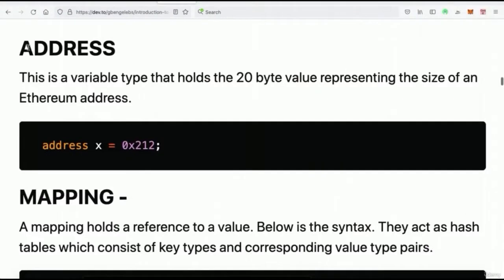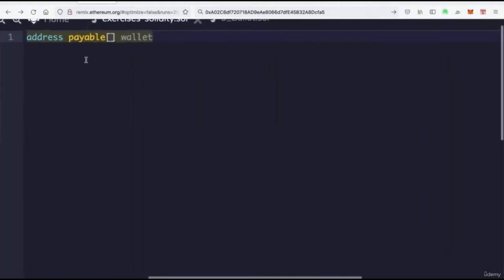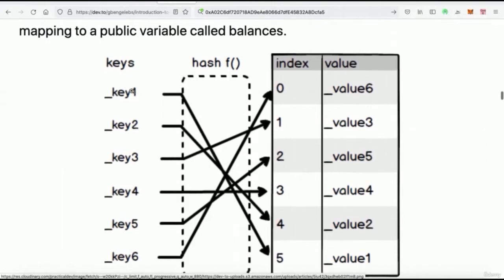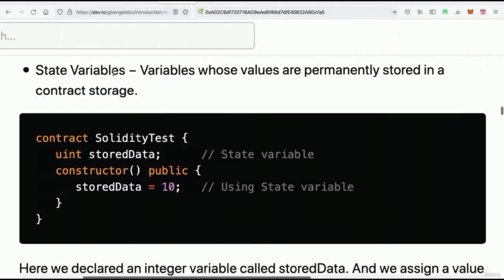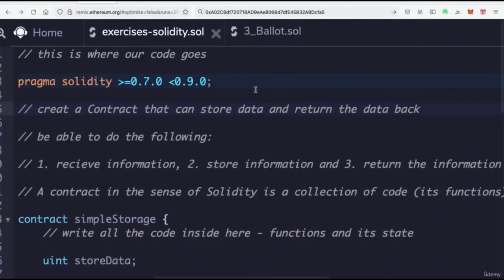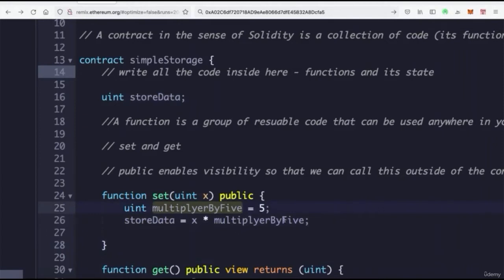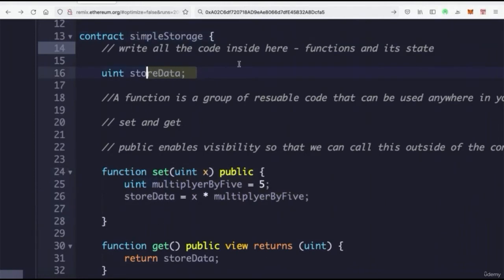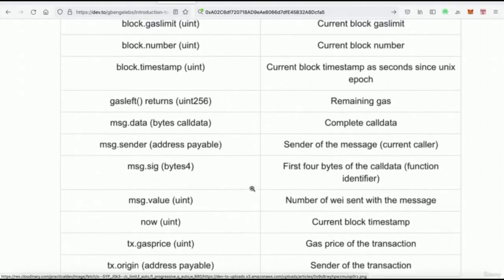Solidity & Smart Contract Glossary - Complete DApp Course - Solidity & React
Source Code (Google Drive)            :)

- Complete DApp Course - Solidity & React
Solidity & Smart Contract Glossary
Course Introduction
Master DApp Development – Smart Contracts – Solidity, Web3, React, Mocha, Ethereum Blockchain Programming for Front-end.

DApp
Solidity
Blockchain
Truffle
React
Web3
Mocha
Chai
Remix: Ethereum
Decentralized Application Building
Full Stack
Bootstrap
Build Tokens
Smart Contracts
Ethereum
Coding
Node
Javascript
CSS
ERC20
Requirements

Internet, computer, and strong interest in DApp
Description
Become a Complete DApp Developer by learning the best in demand skills taught by renown engineer and full stack developer Clarian North.
Join in early on an exciting technology implementing global changes to multiple industries and businesses.

This is the course you’ve been looking for to code along and become a modern DApp developer in 2021. It does so much more than just provide you with the basics to building smart contracts. This course covers everything you need to know to work on professional projects: from absolute no starting knowledge to producing a final project you can be proud to put on your resume.
There are many courses out there on the internet and it’s easy to get lost in the sea of information, so here is why this course will accelerate your learning path towards truly leveling up your skills:

Regular course updates. Learn the most modern tools available in tech for smart contracts. There are so many ways to go about building something and we are not going to waste our time. In this course, you will learn the specific technologies that are the most in demand in the industry today. These include tools and technologies used by leaders in NFT markets such as OpenSea, tech companies from Facebook to Google and others.
Upon completing this course you will be able to build your own smart contracts and have a fundamental understanding of how they are deployed and work off of applications built together from scratch. With zero starting experience to a professional level: where you will build a complete Yield Farming Staking DApp (your own digital banking system which will allocate funds to users and allow for depositing and withdrawals hosting multiple ERC20 style tokens.  This course is the solution for those who are trying to save precious time to figure out how to get things to work and not be overwhelmed with online videos as well as those who want to get into modern tech, but aren’t sure where to start and don’t have the money to spend.
This course is mentored and lead by a seasoned professional with years of experience. The Instructor of this course has worked as a head engineer (senior dev and mastering) and co-producer (writing and arranging) for majors, indies, and international publishing houses including working with Grammy nominated and Award Winning Productions. I have headed and worked in engineering and production for companies from the ground up to viral successes again and again all over the world from studios and Labels in Detroit, LA, Montreal and Berlin. This is my love and my life. I am am someone who is passionate and committed to building quality projects from the ground up. I believe my work speaks for me.
This course is set up to teach you the current modern tools and skills needed to get a job in DApp development from freelancing in or at the very least familiarize yourself with the modern tools needed to completing your own personal projects. With our online community you will be able to get mentoring help from me and other producers along with engage in active conversations. This course features the best and most current tools and techniques I have used and worked with over the years and will excel you in ways that other courses simply can’t confined to just one framework. You will have the knowledge to work with multiple types of languages and libraries.
The course is designed to give you employable skills and knowledge with smart contracts integrated into the front end.

Solidity
Ethereum Blockchain
Bootstrap
Web3js
Truffle
Mocha
Chai
Javascript
React
Async Await
Node (Http)
Github
React Lifecycles
Front End UI & UX
NPM
Ganache
MetaMask
JSX
Transfer / TransferFrom
Approval & Authorization Events
Security
Ethereum Blockchain Network and Deployment
Smart Contract Interactions
You will be able to code-along, step by step through the videos and exercises, and complete the following projects:
* Write, compile, debug, and deploy multiple smart contracts.

* Use professional testing unit suites to check blockchain data.
* Learn how the front end interacts with blockchain data.

* Deploy and hook up to local test networks and run transactions on the Ethereum blockchain in real time.

* Build your own ERC20 Token.